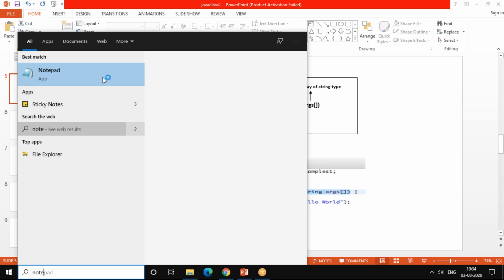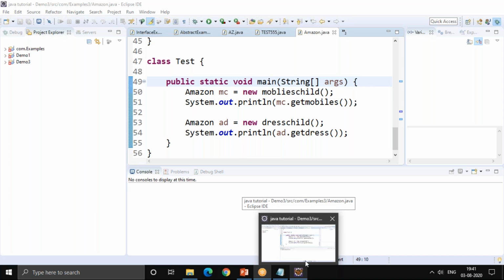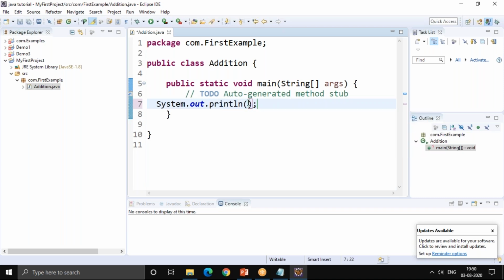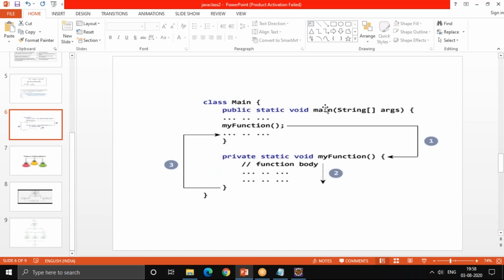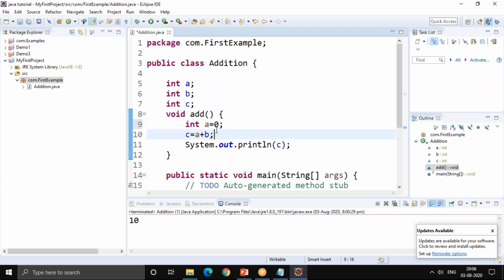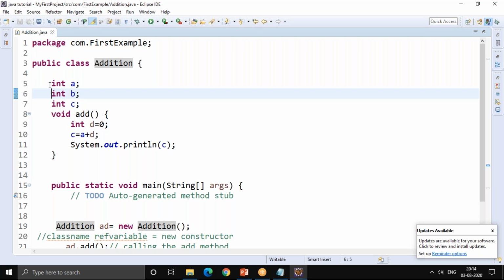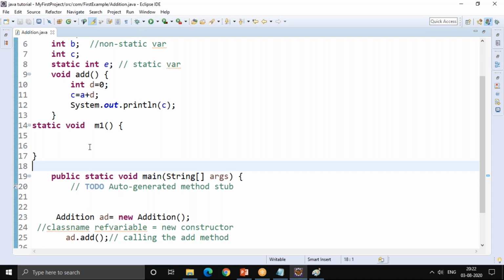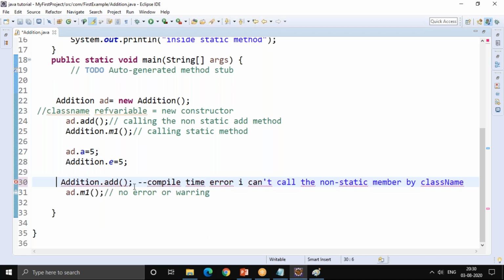Java Day 3 3rd August 2020